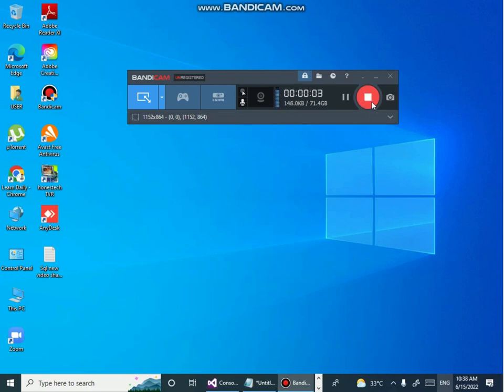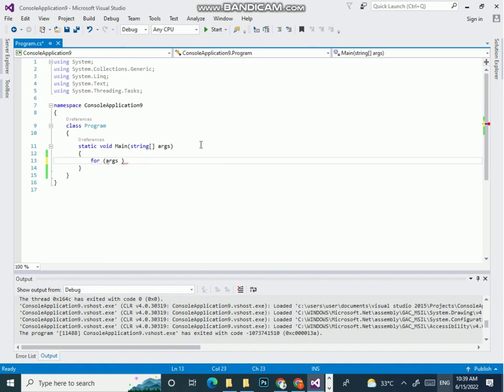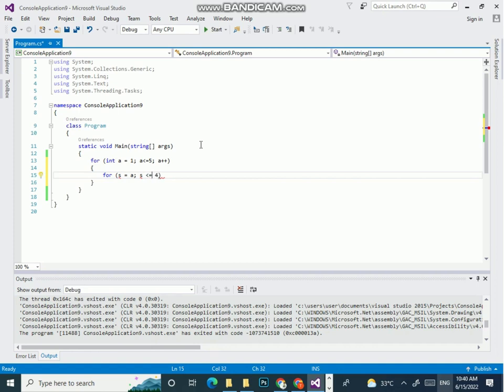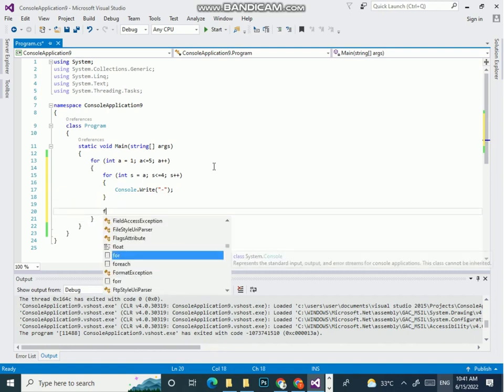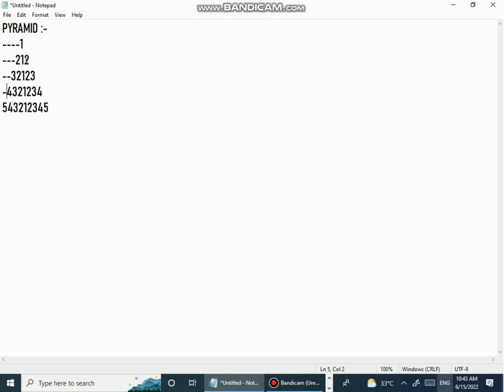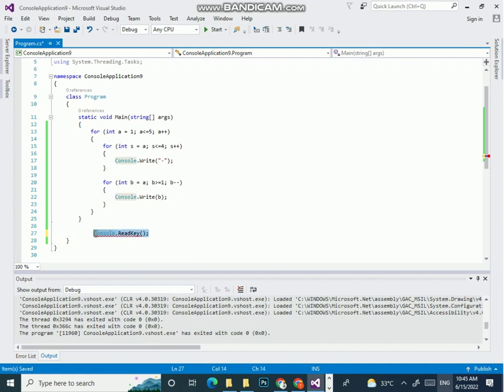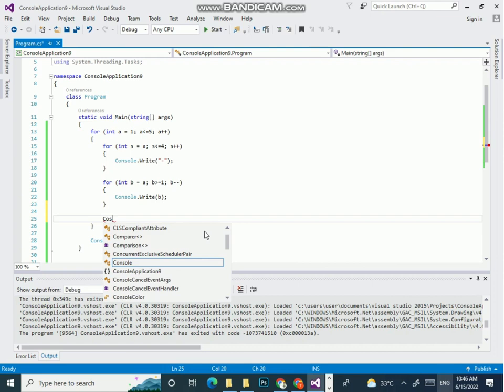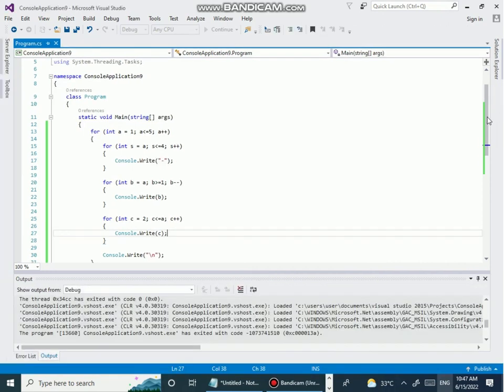C# Tutorial - Half and Full Pyramid Pattern in C sharp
In this particular video, you will learn how to make half and full pyramid pattern in C sharp with the help of for loop . It takes two loops to get half pyramid pattern and three loops for full one. I hope that after watching this video you will be able to make your own patterns in C sharp like this one.